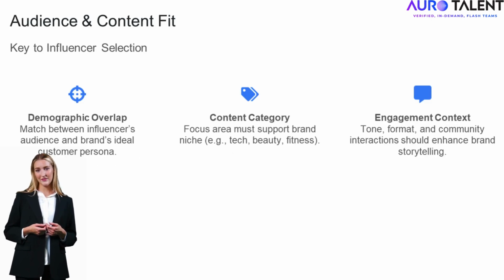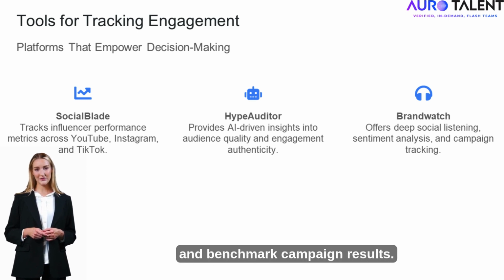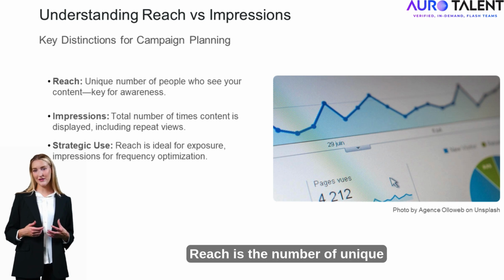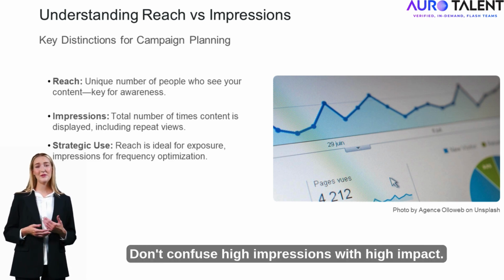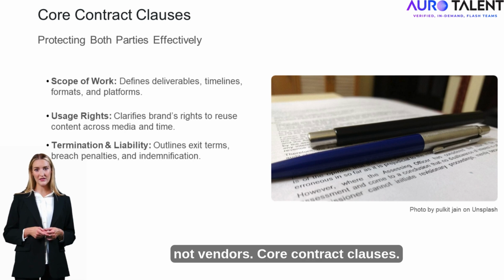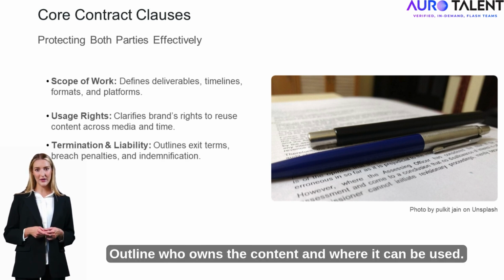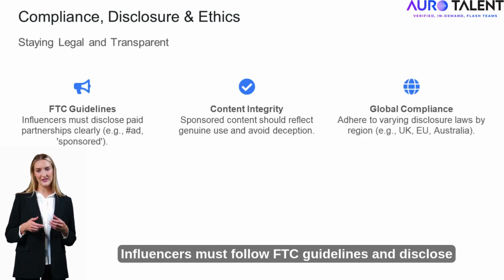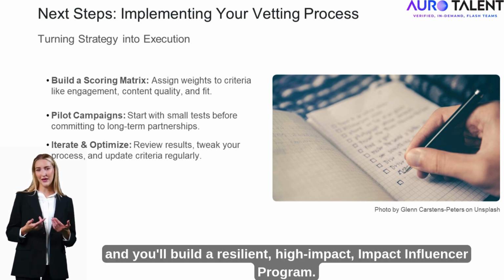Building an Influencer Marketing Strategy 3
In this intermediate-level session, learners gain practical knowledge on how to vet and select the best influencers for their marketing campaigns. This chapter walks you through essential selection criteria such as engagement metrics, authenticity, and reach to ensure your influencer partnerships are both impactful and credible.

You’ll also get hands-on guidance using powerful influencer discovery tools like Traackr and Klear, and learn key strategies for negotiation and relationship management to build lasting collaborations. The session wraps up with an overview of contract essentials,  making sure your agreements are clear, professional, and protect both parties.

For the Curious:
Dive deeper into digital trends that are transforming industries:

Perfect for marketers and brand managers ready to build authentic, effective influencer campaigns with confidence and clarity.